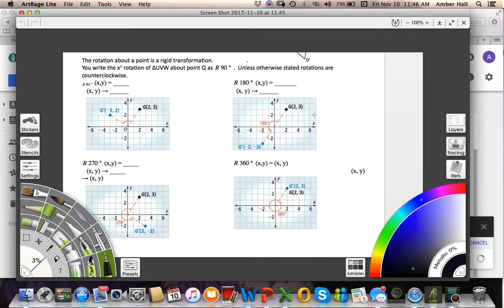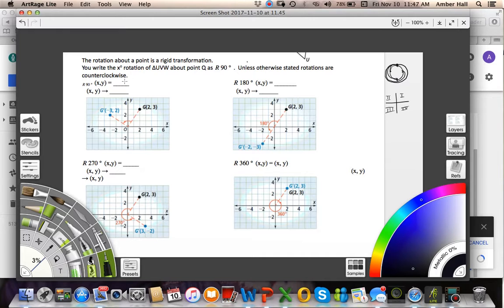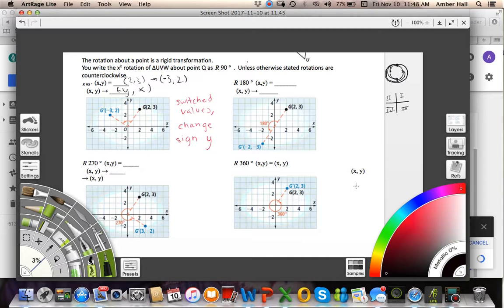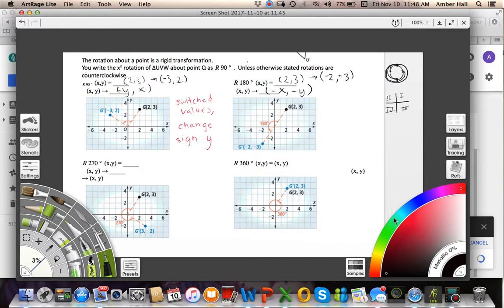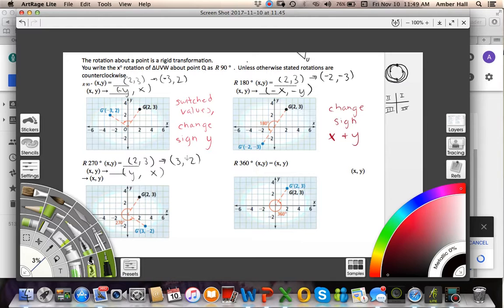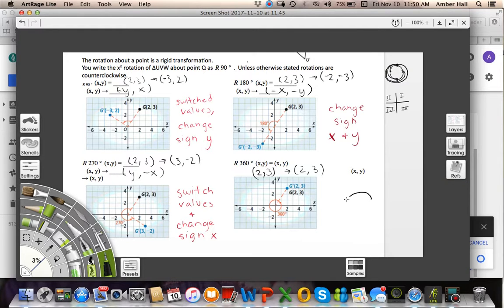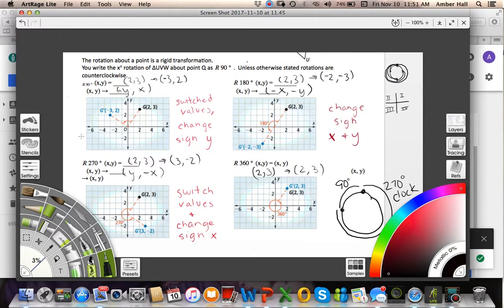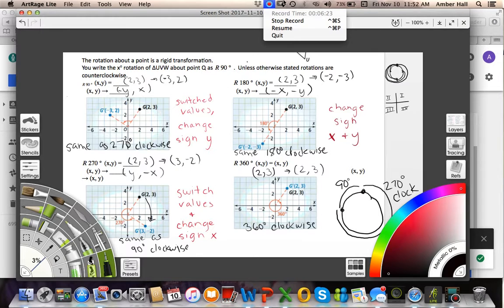Unit 5 Day 3 Notes Part 2